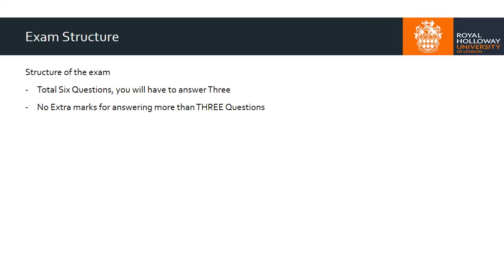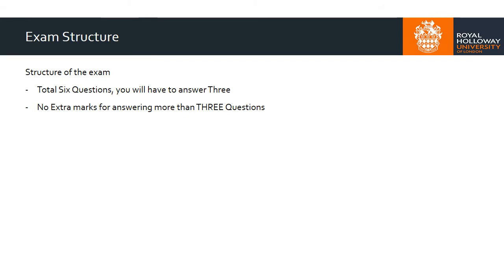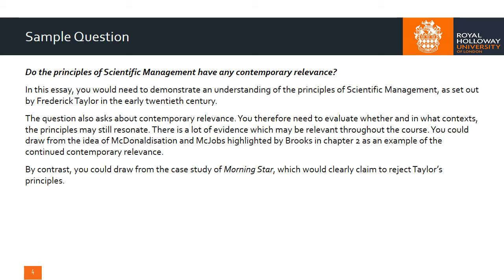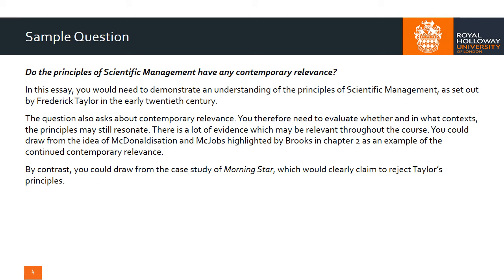BA1530 Organisation Studies Mock Exam Guidance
BA1530 Organisation Studies Mock Exam Guideline for BBA (Royal Holloway)